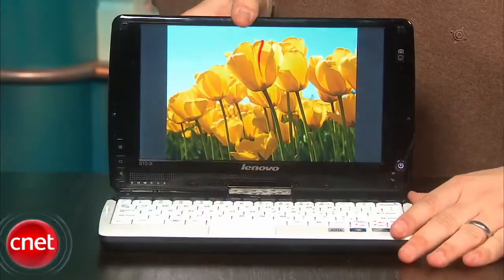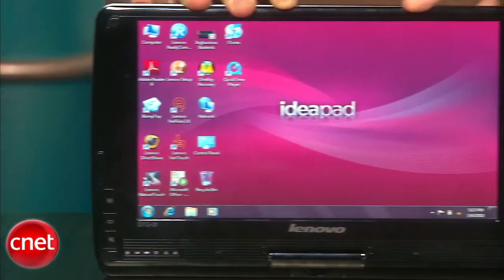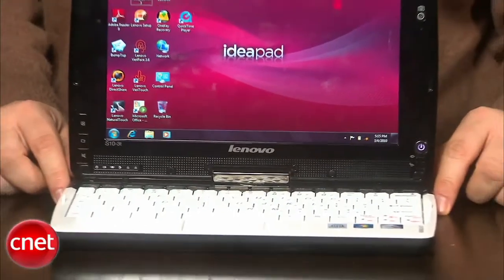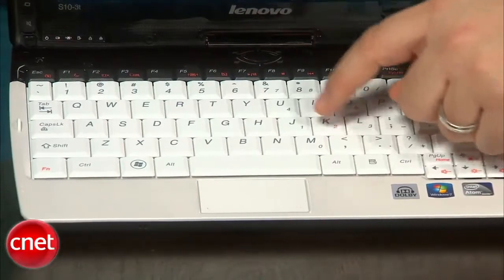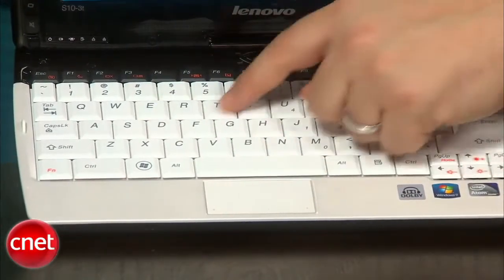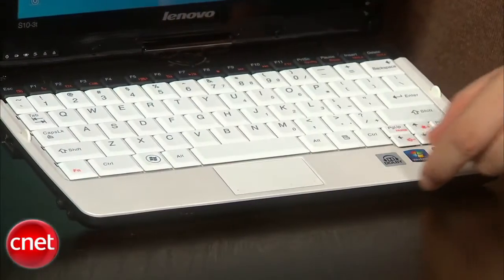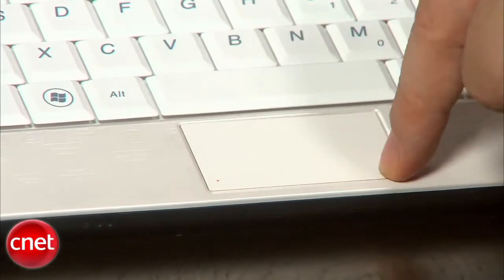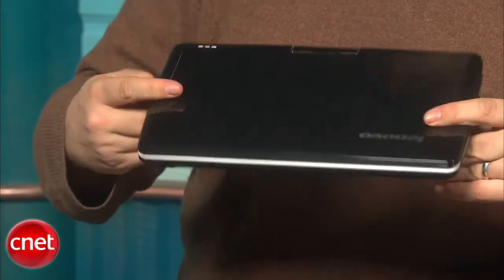Lenovo IdeaPad S10-3t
Convertible Netbook Tablet is priced to compete with the ipad, but underwhelming  battery life and unpreditctable touch response mar an otherwise...